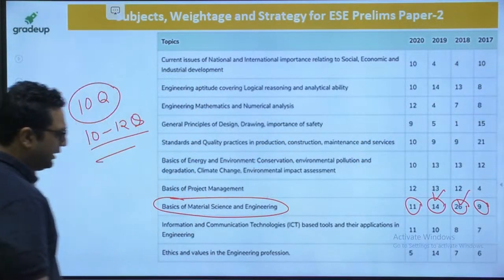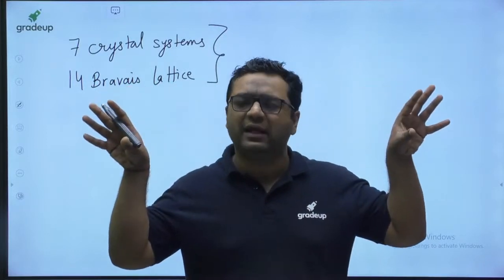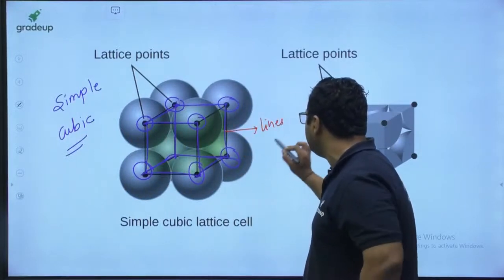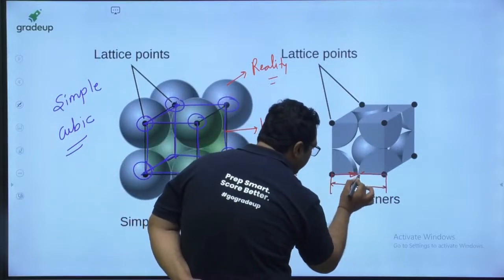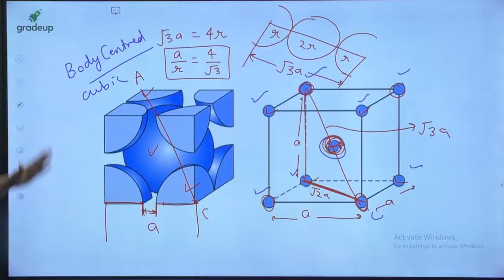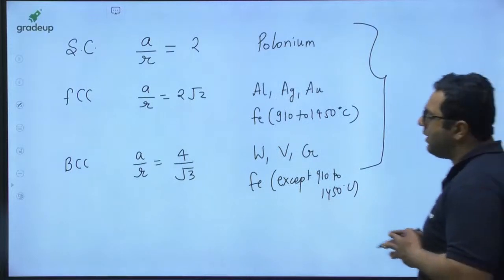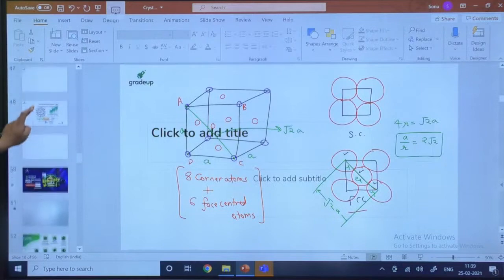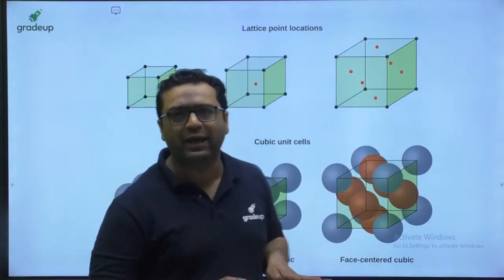Crystal Structure | Part 2 | Material Science for ESE 2021 ME By Dheeraj Sir | Gradeup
Hey Everyone, Are you planning to appear for the ESE 2021 Exam? But confused how to start your preparation as this time right to start your preparation. So, to get away from this confusion & to make your preparation for the upcoming ESE 2021 exam great Mechanical faculty is coming live with ESE 2021 ME Crystal Structure in Material Science theory & numerical class for you . A complete Master plan that will make your ESE 2021 preparation amazing. All the key points that will be helpful in the exam and all the points that should be kept in mind while preparing for gate exam will be discussed in detail.

So, jot down all the important points and do share it with friends and colleagues and do not forget to hit the like and subscribe button for more such amazing sessions and to boost your ESE 2021 preparation.

If you are aiming to crack GATE & ESE, Other PSU Exams then Gradeup brings to you the right opportunity that is GNST(Gradeup National Scholarship Test) where you can compete, analyze your performance, and avail scholarship on Gradeup Super which is a perfect source for these Exams as it gives you unlimited access to all the live structured Courses and Mock tests. What are you waiting for? If you haven't registered yet, then Register Now